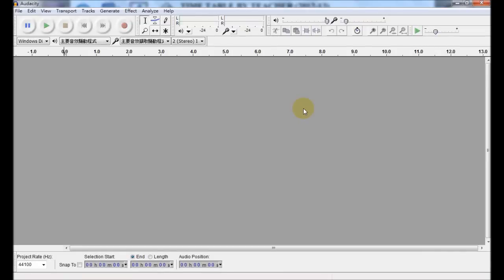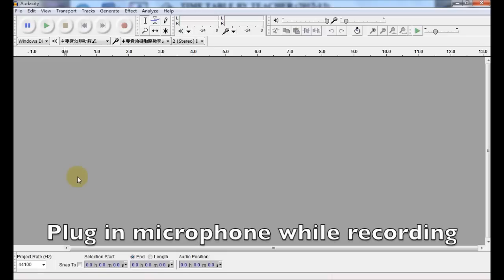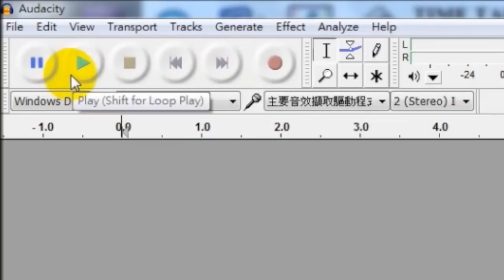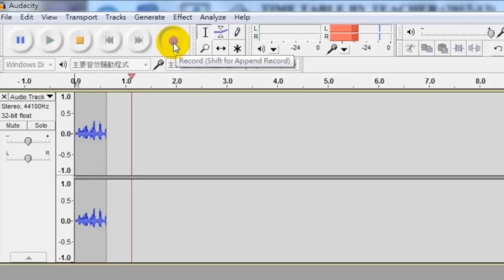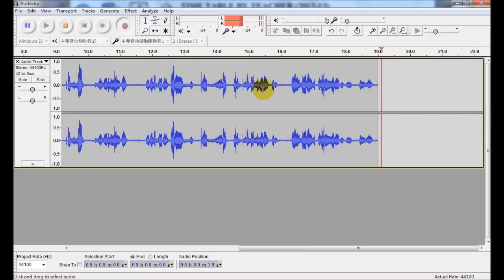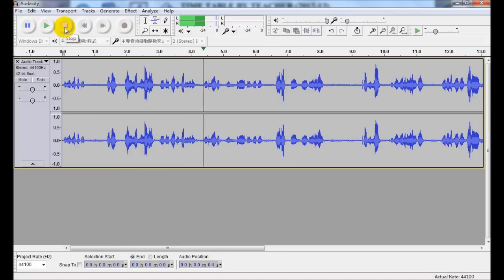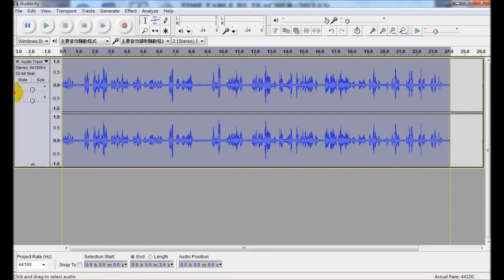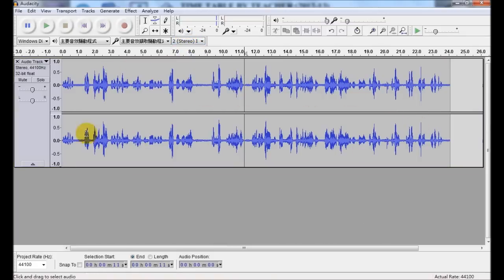Recroding audio with Audacity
This video is about Recroding audio with Audacity